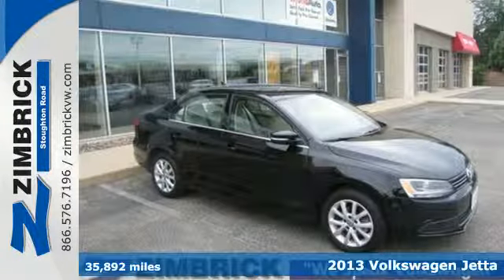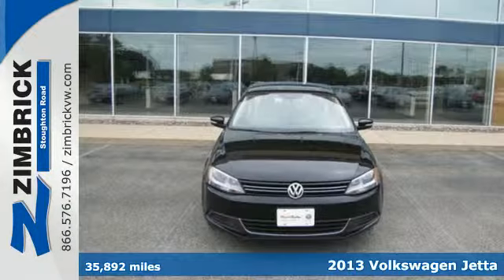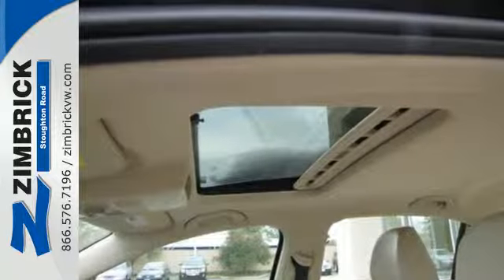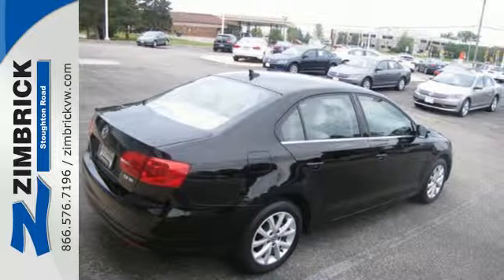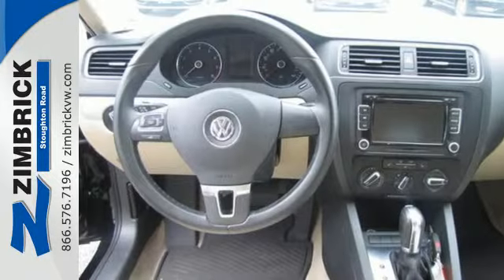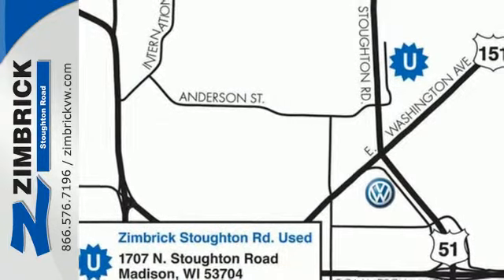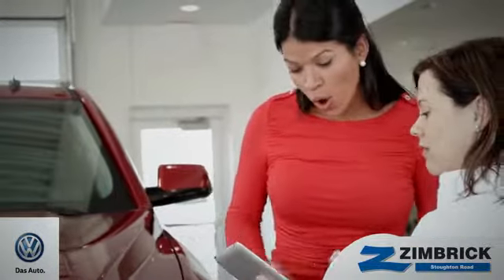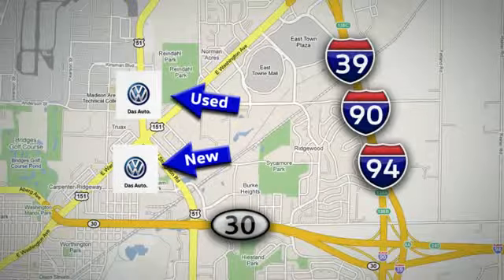2013 Volkswagen Jetta Madison WI Sun Prairie, WI #97672 - SOLD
Year: 2013
Make: Volkswagen
Model: Jetta
Trim: 4dr Auto SE w/Convenience/Sunroof P
Engine: 2.5L 5 Cylinder Engine
Transmission: 6-Speed A/T
Color: Black
Interior: Cornsilk Beige
Mileage: 35892
Stock #: 97672
VIN: 3VWDP7AJ2DM370105
FUEL EFFICIENT 31 MPG Hwy/24 MPG City! Volkswagen Certified, CARFAX 1-Owner, Extra Clean. Moonroof, Heated Seats, Bluetooth, Multi-CD Changer, iPod/MP3 Input, Aluminum Wheels, Head Airbag, Satellite Radio, Serviced here CLICK NOW! : 112-Point Inspection and Reconditioning, 2 years/24,000 miles bumper-to-bumper limited warranty, 24-Hour Roadside Assistance, Vehicle History Report KEY FEATURES INCLUDE: Sunroof, Heated Driver Seat, Satellite Radio, iPod/MP3 Input, Bluetooth, Multi-CD Changer, Aluminum Wheels, Heated Seats. Rear Spoiler, MP3 Player, Keyless Entry, Remote Trunk Release, Steering Wheel Controls. SE w/Convenience/Sunroof with Black exterior and Cornsilk Beige interior features a 5 Cylinder Engine with 170 HP at 5700 RPM*. Serviced here. EXPERTS ARE SAYING: Despite prices that compete head-on with rivals from the U.S. Japan and Korea, the 2013 Jetta exudes the build quality and dynamic handling associated with a European car. -KBB.com. Great Gas Mileage: 31 MPG Hwy. WHY BUY FROM US: Follow this simple formula: Select the vehicle you want to own. Select the sales consultant you want to work with. We will 'BUY' your current vehicle! You can do a black book online right from our site to get an estimate on its current value. When you set an appointment for delivery, you can be in/out of our dealership in less than 60 minutes! Sale prices include all applicable incentives and may not be compatible with other offers like 0% APR or lease offers.See your Sales team for details. Pricing analysis performed on 7/20/2015. Horsepower calculations based on trim engine configuration. Fuel economy calculations based on original manufacturer data for trim engine configuration. Please confirm the accuracy of the included equipment by calling us prior to purchase.

Address:
1430 North Stoughton Road